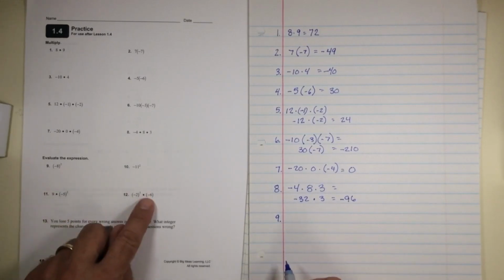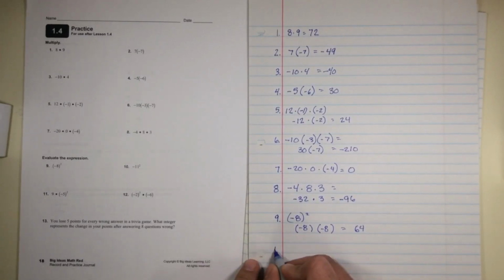Journal pg. 18 (Lesson 1.4)